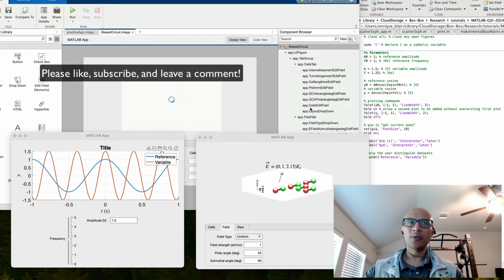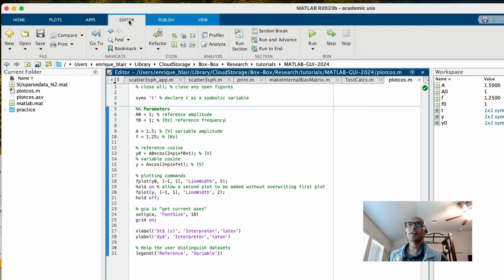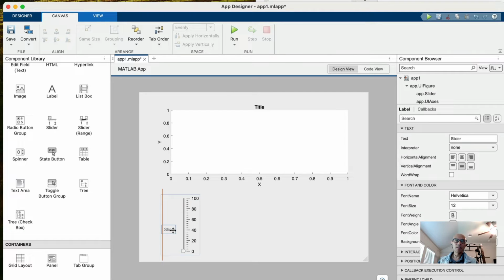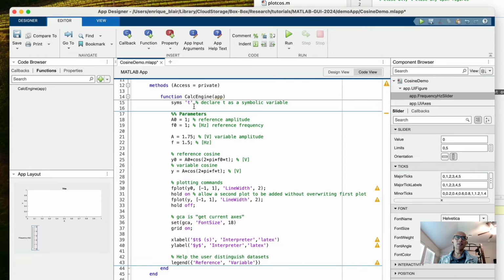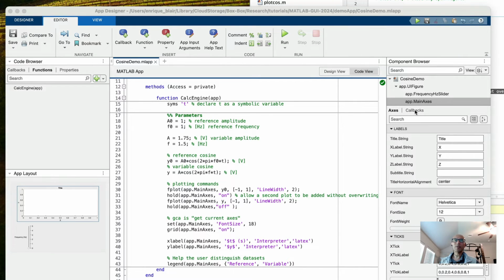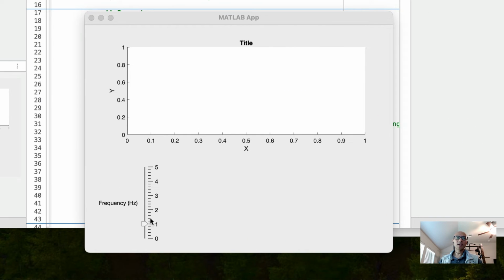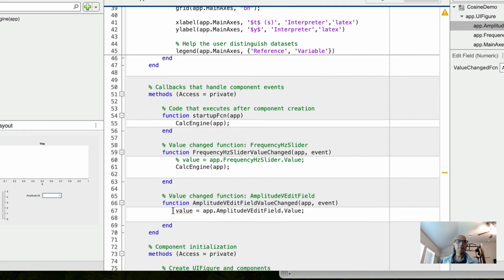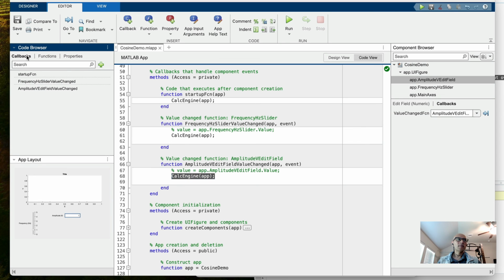Demo: Creating a MATLAB App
This is an introduction to making MATLAB applications (apps). These are interactive apps that let you get instantaneous feedback when studying complex systems.

The overview is as follows:
1. (Optional) Start with a script that does a simple calculation and
   plotting.
   a. You don't have to do this, but it's wise to make sure that you
      have a good workflow before your integrate it with an app.
2. Make a new MATLAB App (also known as a graphical user interface,
   or GUI).
3. Add UI elements (axes, sliders, edit fields, etc.)
4. Add a function to the app that serves as a calculational
   engine. This is generally an adaptation of your
   previously-developed and previously-tested workflow from step 1.
5. Add a callback for each interactive element
6. Each callback should invoke the calculational engine
   a. The calculational engine must extract values from the UI
      elements using the syntax app.SomeUIElement.Value

Additionally, if there are other variables you want to pass back and
forth to different app elements, you can embed these in the app
properties (not discussed in this video). This is like having access
to a global variable.